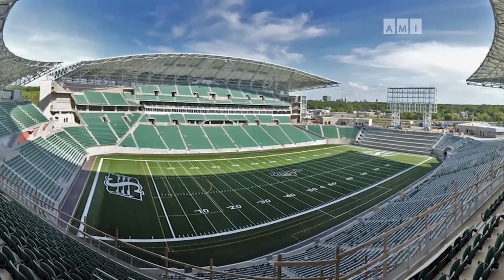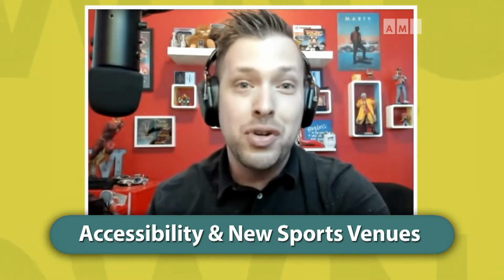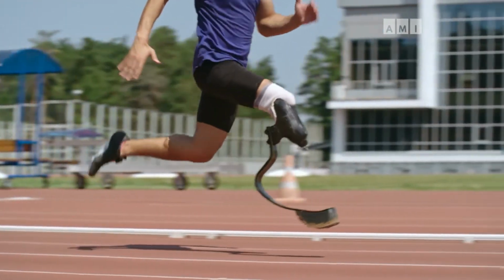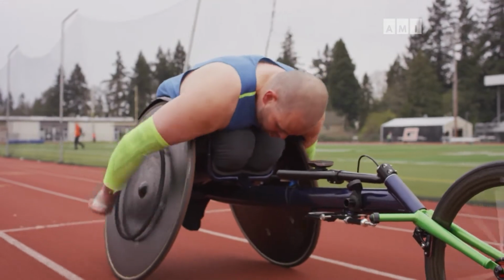NOW with Dave Brown Highlight: Marco Pasqua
In this NOW with Dave Brown Highlight, accessibility consultant Marco Pasqua examines how to incorporate accessibility into new sporting venues and facilities.

Check out more conversations by tuning in to NOW with Dave Brown, weekdays at 9 a.m. Eastern on AMI or download the podcast from your favourite platform.